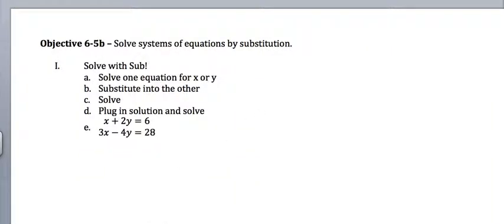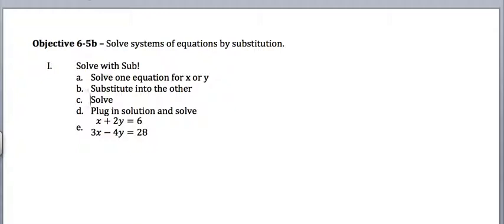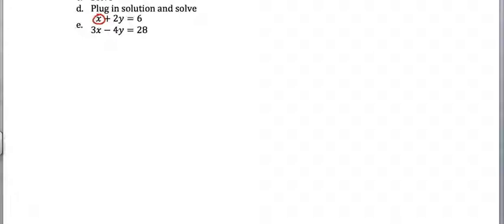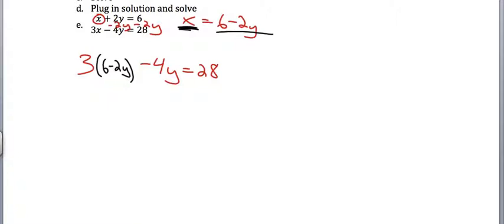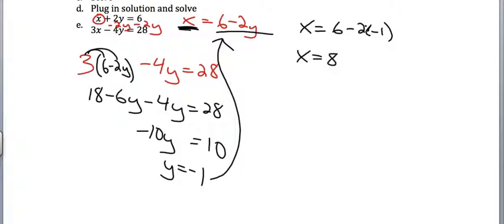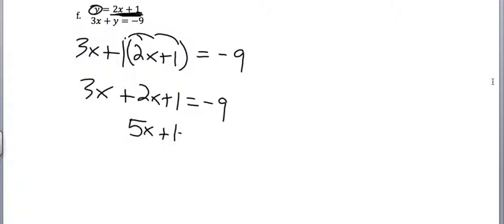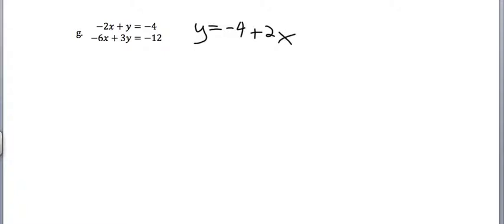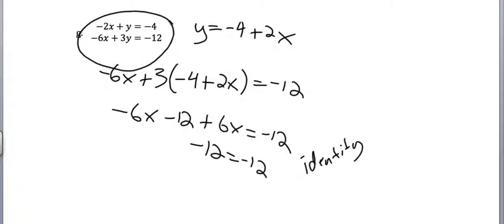Objective 16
Algebra